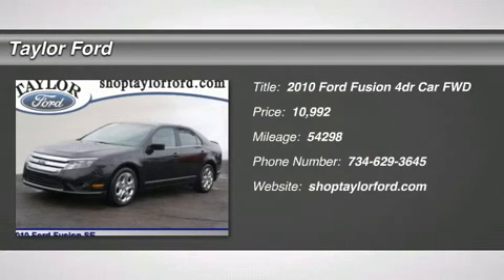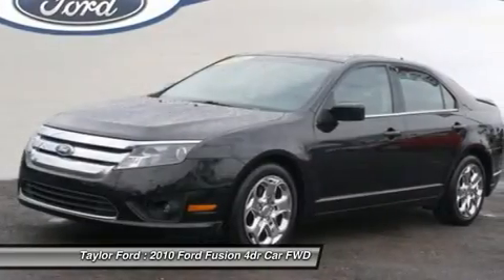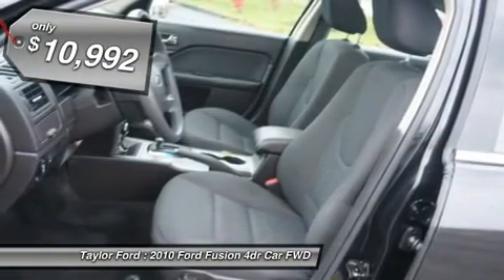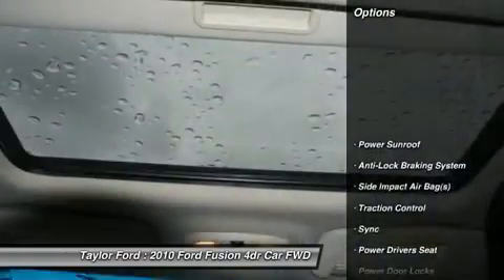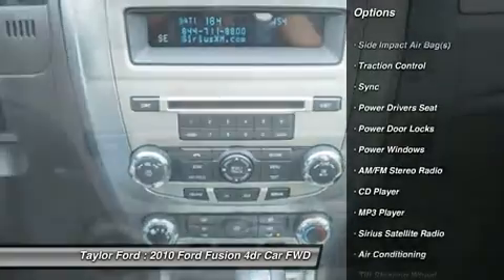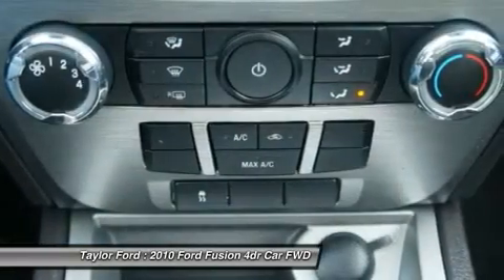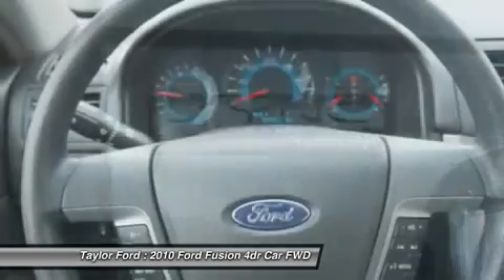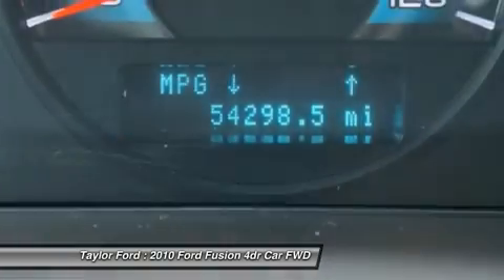2010 FORD FUSION Taylor, MI U21542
2010 FORD FUSION Taylor, MI
Stock# U21542

Taylor Ford
10725 South Telegraph

You've never felt safer than when you cruise with anti-lock brakes and stability control in this 2010 Ford Fusion SE. This one has had one owner from the time it was new. Is there any better kind of used vehicle to buy? Drive away with an impeccable 5-star crash test rating and prepare yourself for any situation. Fight against wind resistance with the rear spoiler. According to a review from New Car Test Drive, If more power is summoned for acceleration or passing, only then does the gasoline engine instantly and nearly silently kick in, adding smooth forward motion. Call today to test it out!